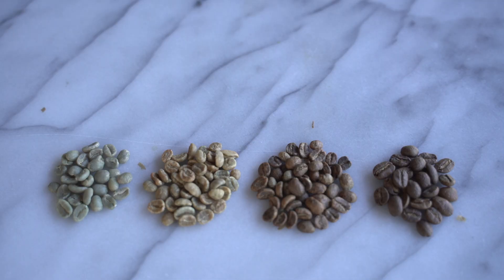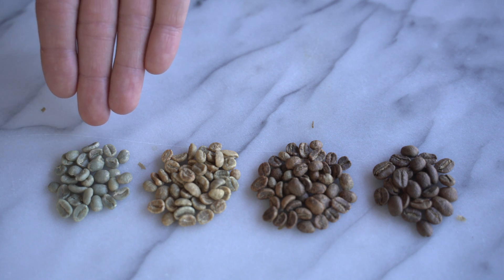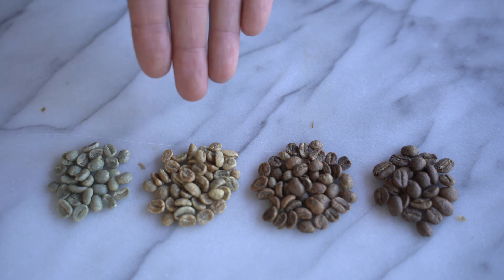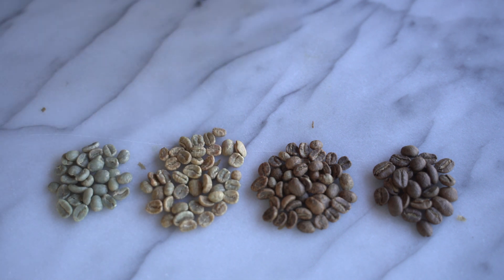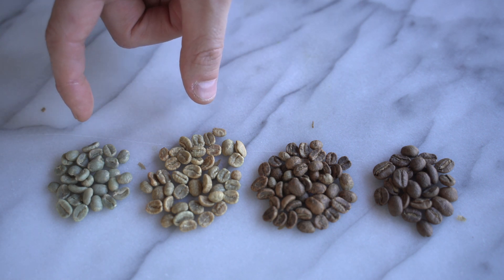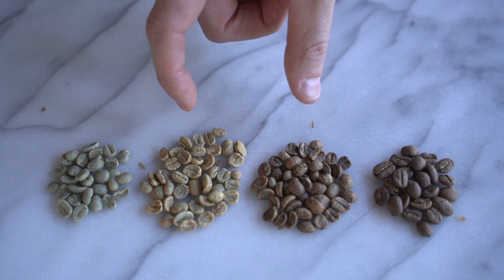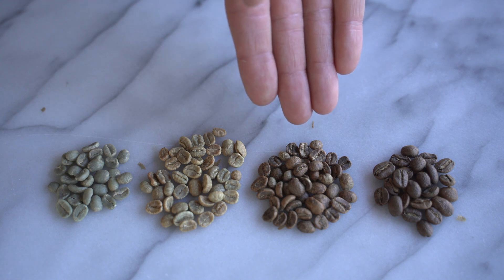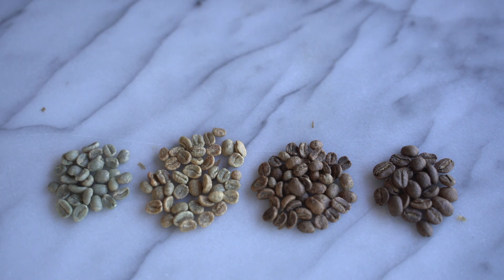Behind the Beans: Roasting, changes in appearance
In this episode, we show the various changes in appearance coffee goes through during the roasting process. We also explain the 3 phases during the roast:

Drying phase
The Ramp
Development